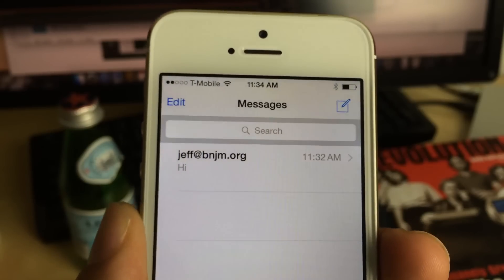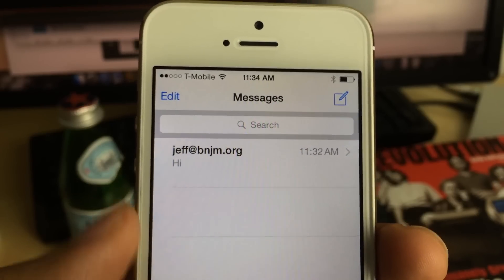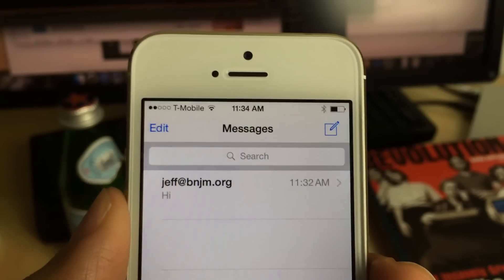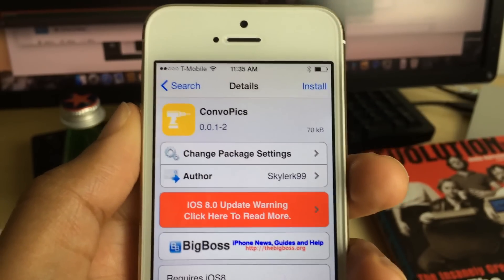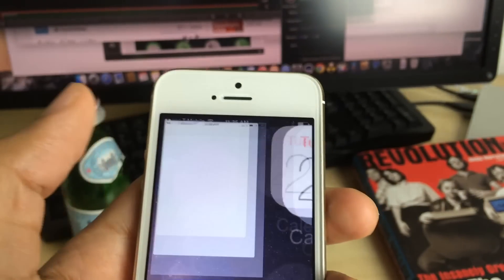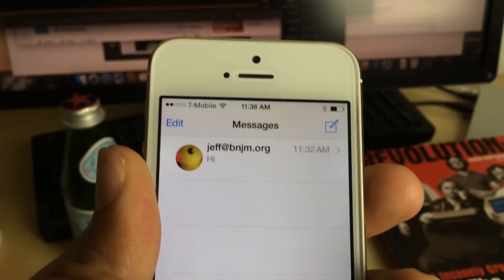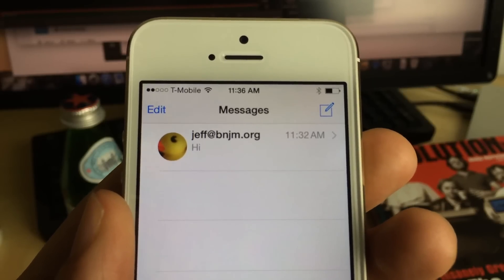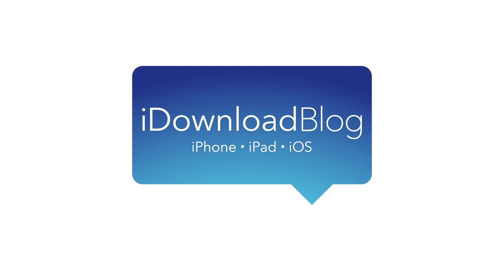New Tweak: ConvoPics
Description: ConvoPics forces any jailbroken iPhone to use the iPhone 6 Plus Message app layout (with avatars in the conversation list).

About iDB